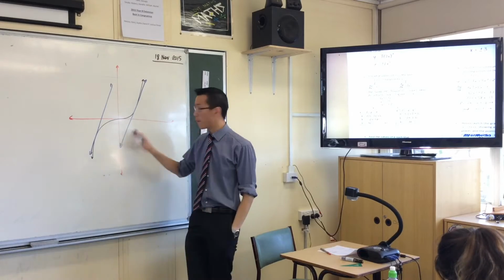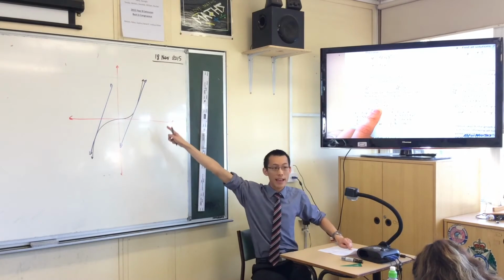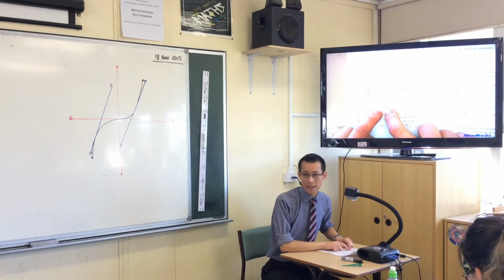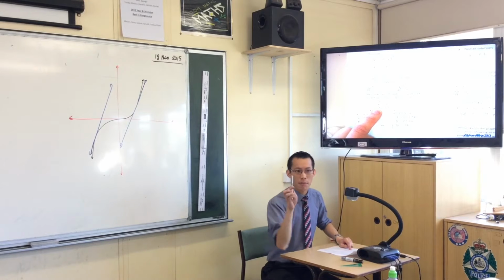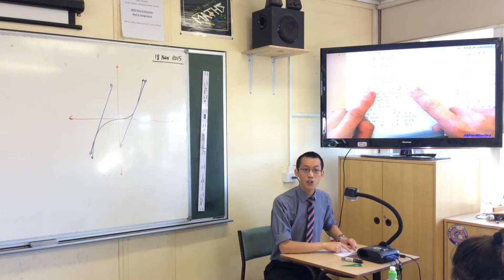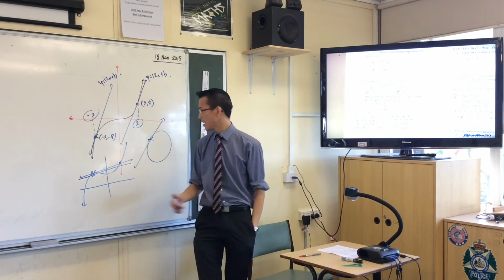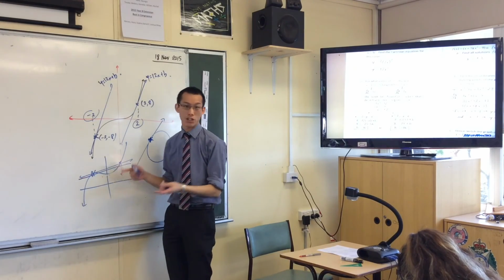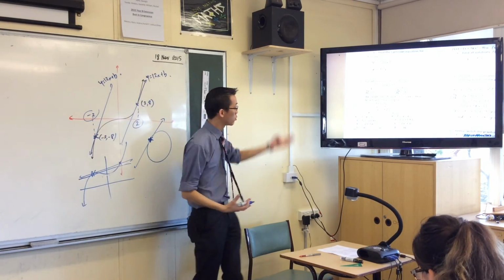HSC Quiz (Harder Tangent Questions)